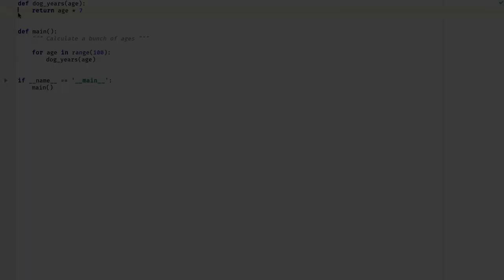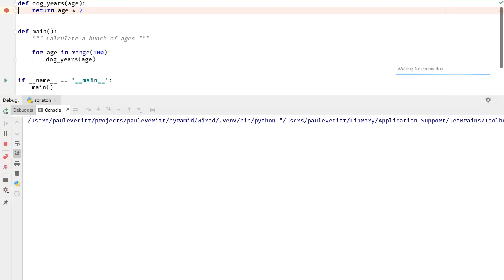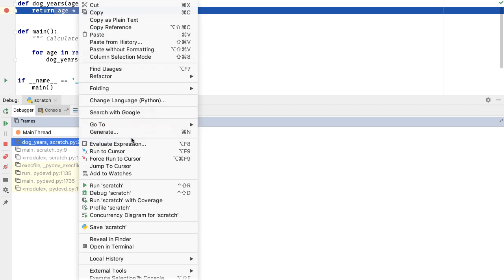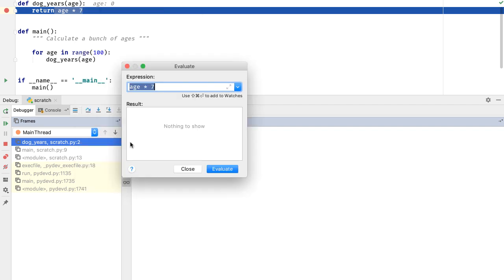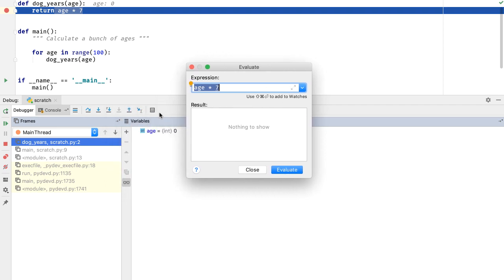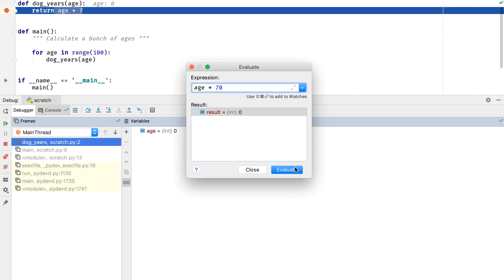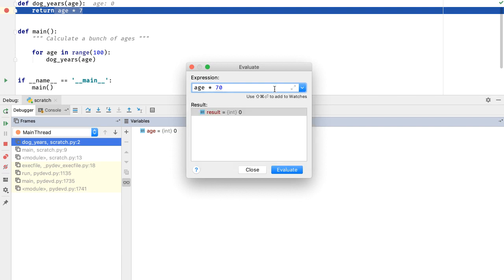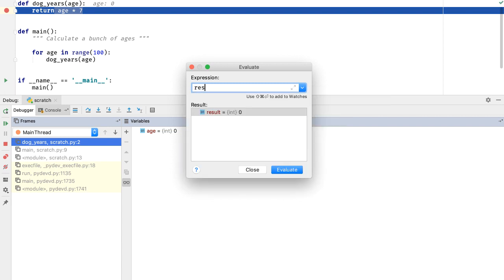How to evaluate expressions during debugging in PyCharm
In this very short video you will learn how to select your code and execute it in the right context by using the 'evaluate expression' feature in PyCharm.

00:00 - Start
00:08 - Set breakpoint
00:11 - Run under debugger
00:15 - Highlight some code
00:18 - Right-click, choose "Evaluate Expression"
00:26 - Click "Evaluate"